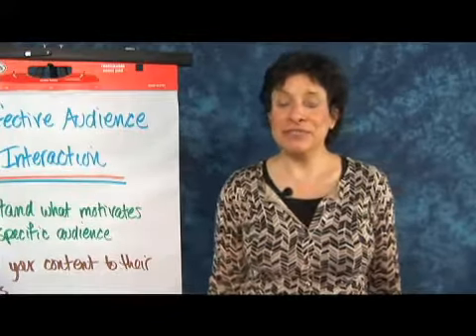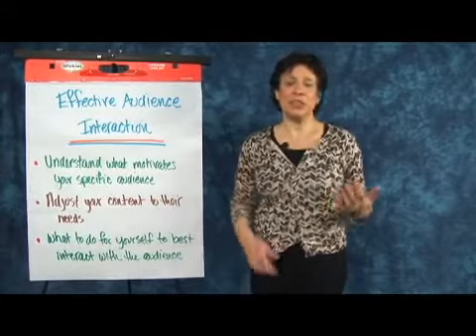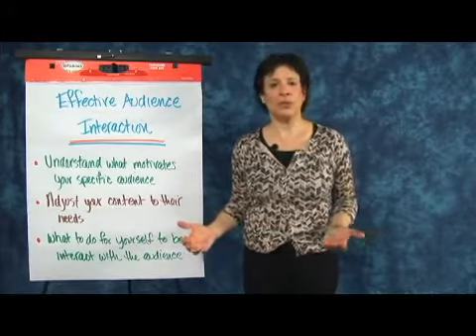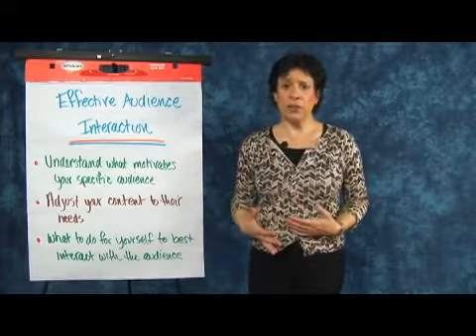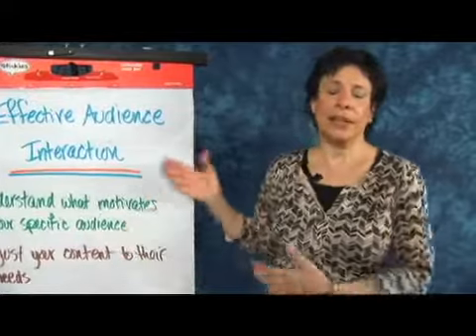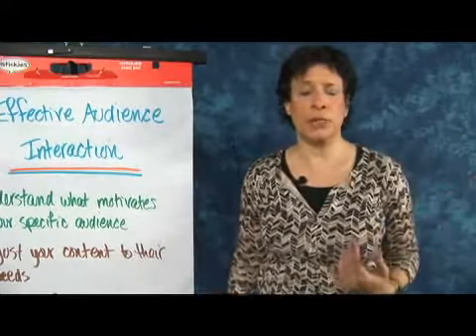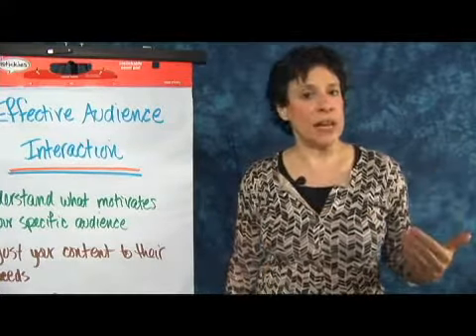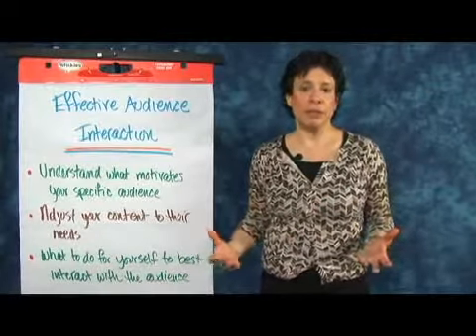Public Speaking: Rule of 3s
Public Speaking: Rule of 3s. Part of the series: Public Speaking: Effective Audience Interactions. The public speaking rule of threes breaks down a basic speech into simple blocks of information. Remember the rule of threes with tips from a communication specialist in this free video on public speaking.